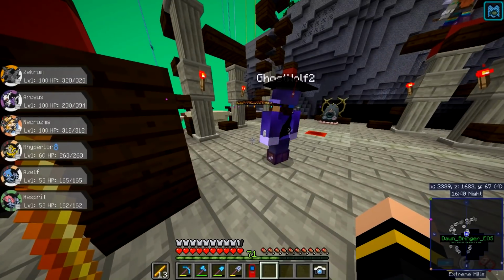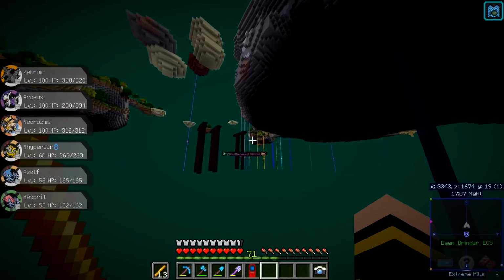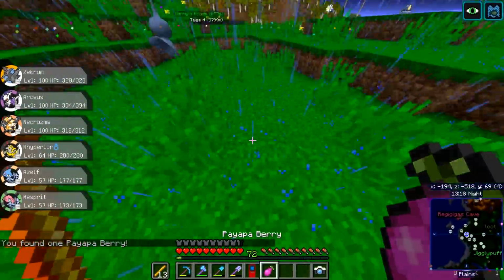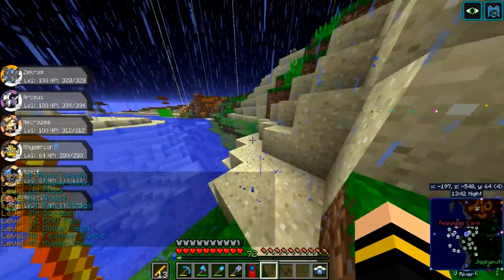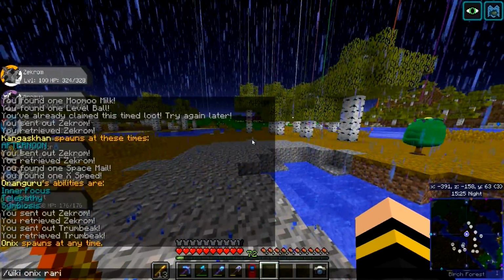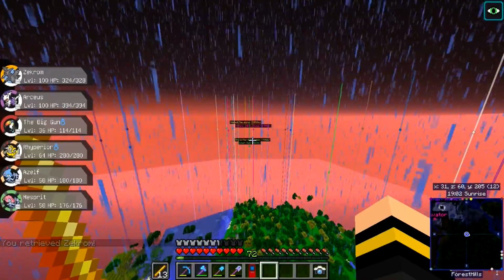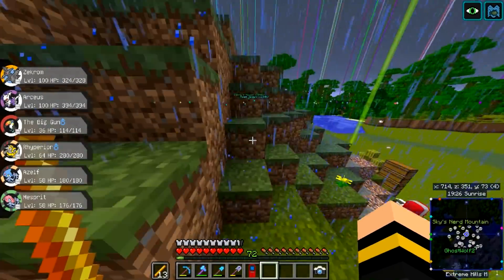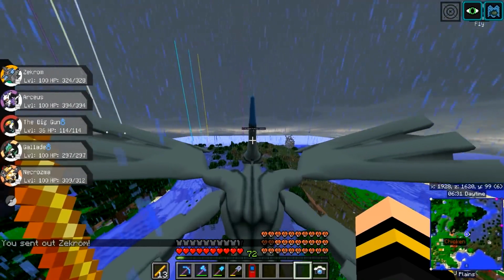Pixelmon - Ep. 90 "Palkia Summoning and the Final Grind"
Pixelmon is a hype Pokemon mod for Minecraft. We got a private server that we're playing on. Turtwig best starter don't @ me. Gonna make a super mega cool team in the future hopefully. Dunno what I wanna use. Gotta catch em all.